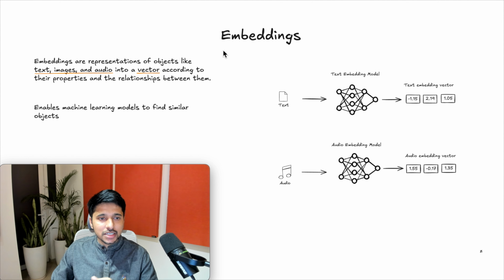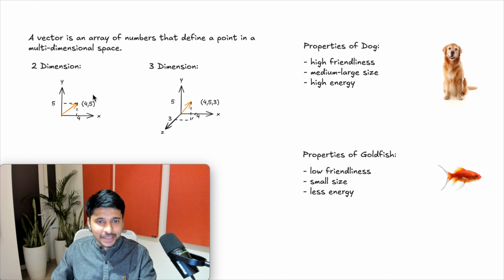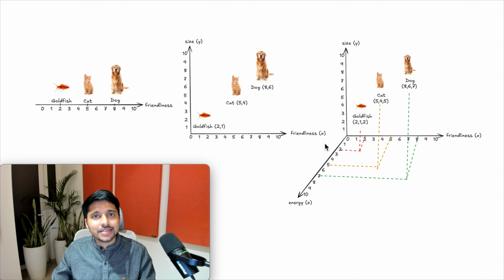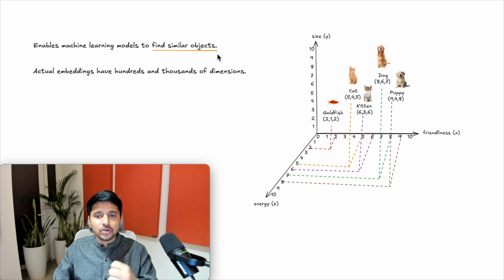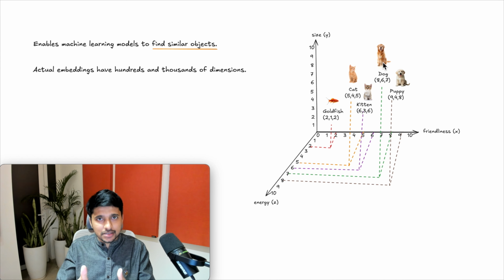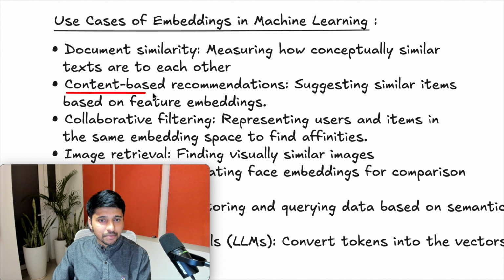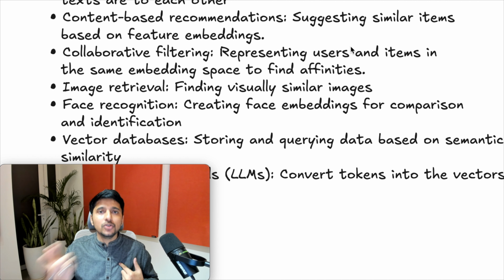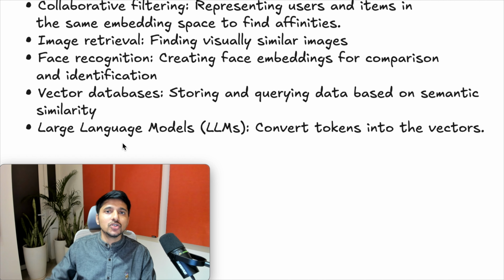Embeddings in Machine Learning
In this video, we discussed embeddings in machine learning.

Software engineers like you join Outcome School to achieve the outcome that is a high-paying tech job.

Founder of Outcome School:

- Amit Shekhar

About Amit Shekhar:

Founder @ Outcome School • IIT 2010-14 • I have taught and mentored many developers, and their efforts landed them high-paying tech jobs, helped many tech companies in solving their unique problems, and created many open-source libraries being used by top companies. I am passionate about sharing knowledge through open-source, blogs, and videos.